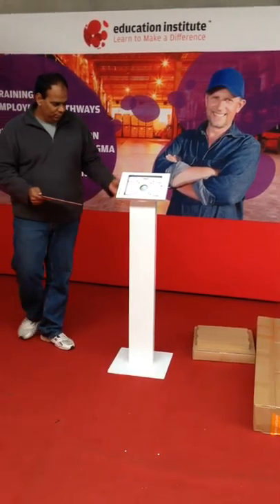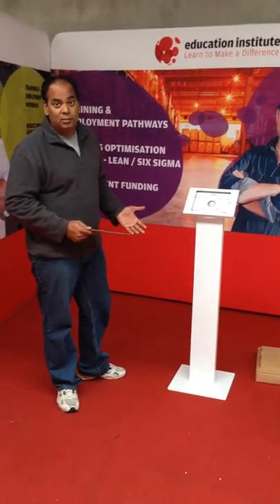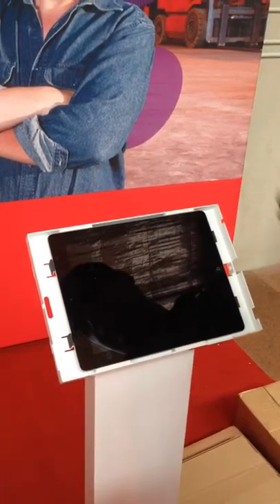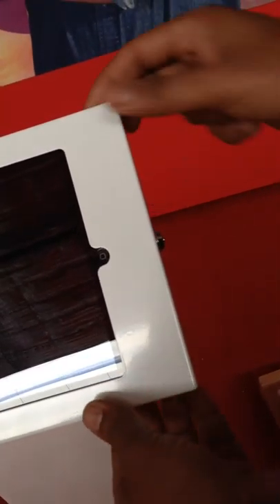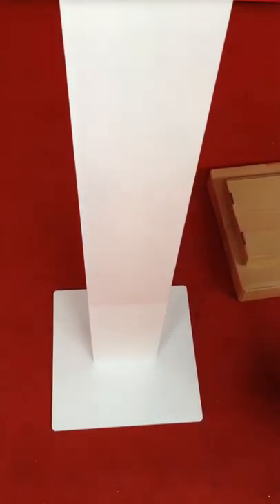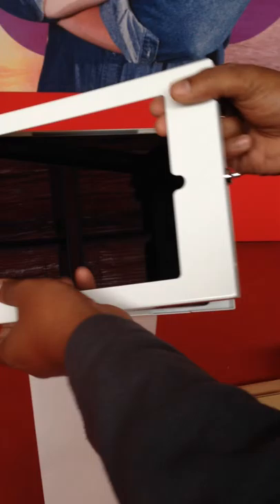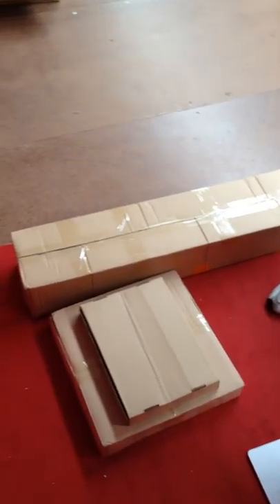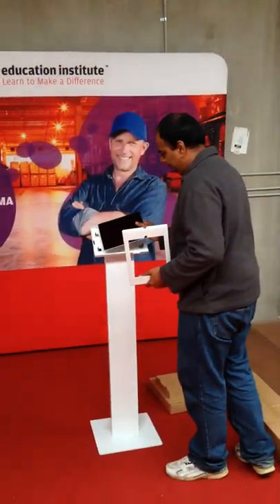iPAD DISPLAY STAND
Application:
Max displays iPad display stand is widely used by Auto Dealers, Trade Shows, Event Registration, Sweepstakes, Retail Applications, Directory Assistance, Digital Signage, Museums, Patient Check-in, Custom Applications and many others.

Key Features and Specifications:
* Lockable, theft-resistant and tamper-proof iPad enclosure
* Radio transparent construction, heavy-duty cold-rolled steel with paint finish
* All Wi-Fi, Bluetooth and 3G radio frequencies are unimpeded in the iPad.
* Access to the home button can be restricted to ensure user to stand on one application in the stand.
* The iPads' power and volume buttons can be controlled through access points in the iPad Kiosk at any time.
* The iPad Kiosk enclosures can be mounted in both landscape and portrait mode.
* This iPad Kiosk is secured and re-enforced with a solid lock and key
* The stand features a tip-resistant base, which can be bolted to the floor for extra security.

Size :
Finished size 358 x 358 x 1080mm high
Ipad enclosure:295 x 198 x 20 mm (LxWxH)
Metal base: 357.20 x 358.80 x 8.00 mm
Pedestal: 1080 x 158.00 x 51.00mm